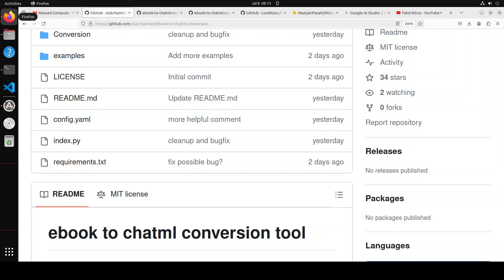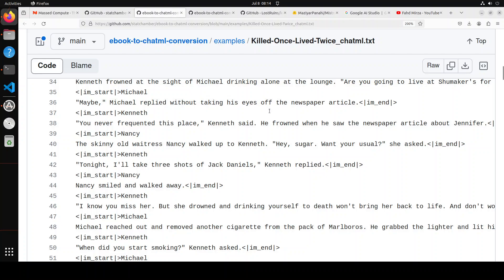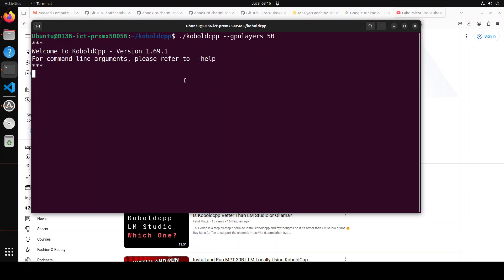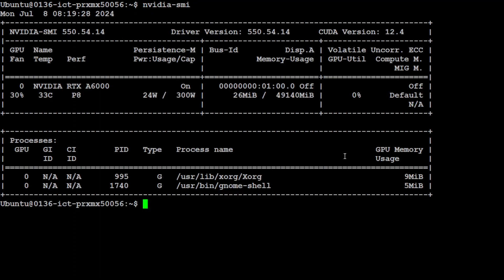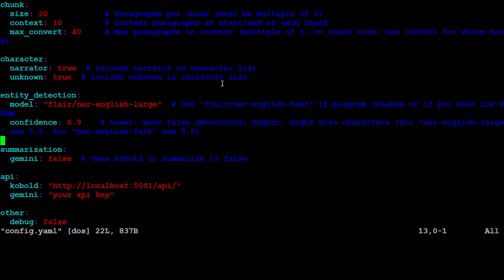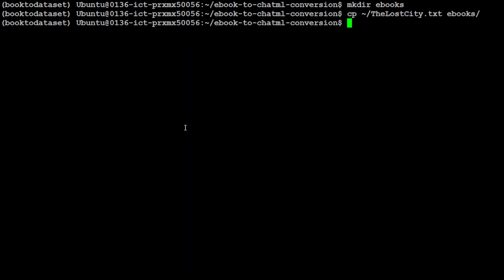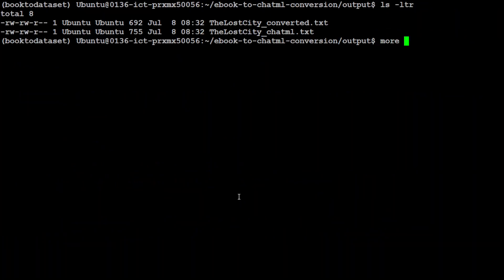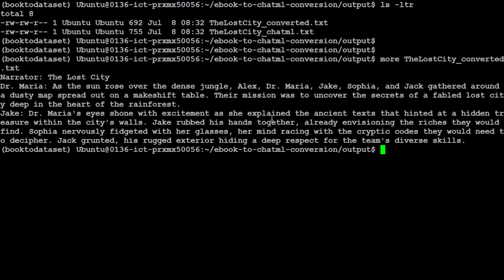Create Dataset from eBook with Local Models in ChatML Format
This video is a step-by-step tutorial to create a dataset for free locally with ebook to chatml conversion tool.